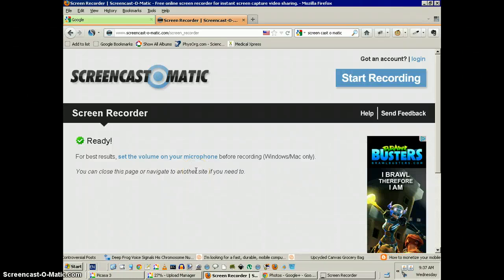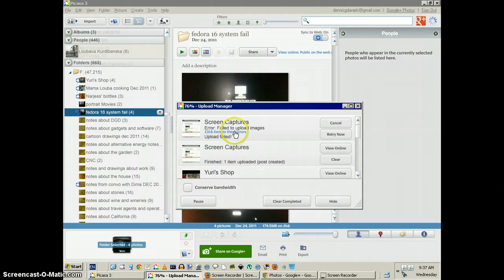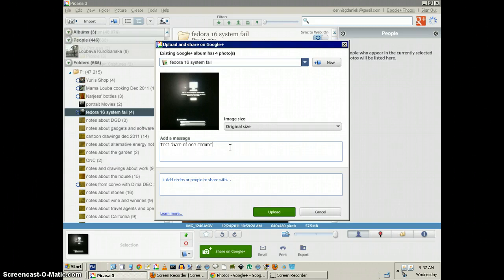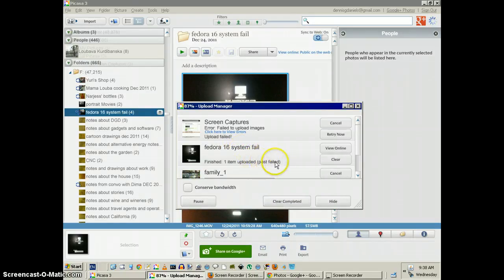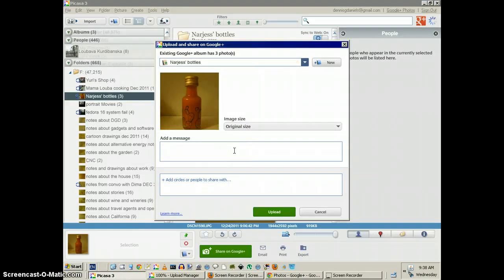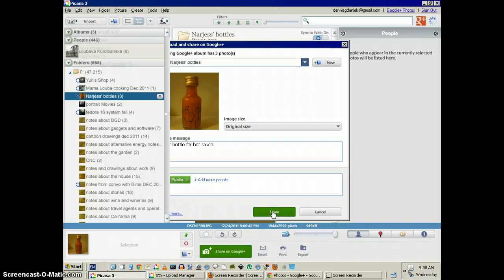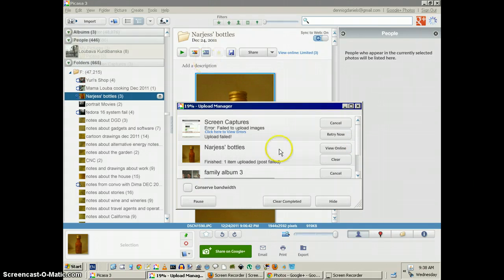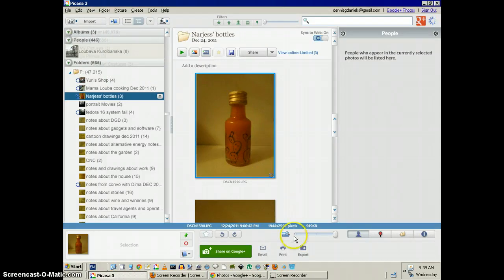Picasa 3.9 post failed to Google Plus repeatedly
Another fail.